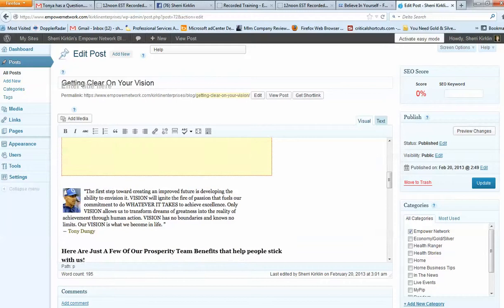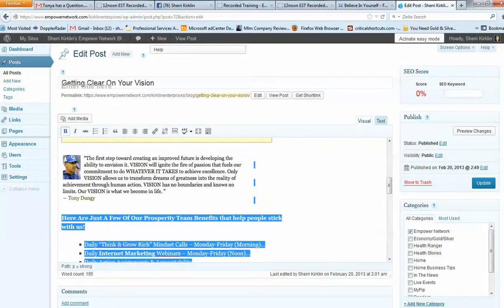How To Find Daily Training With Mike Hobbs